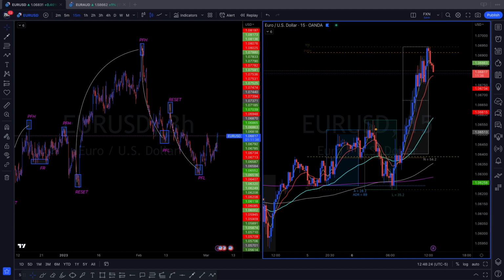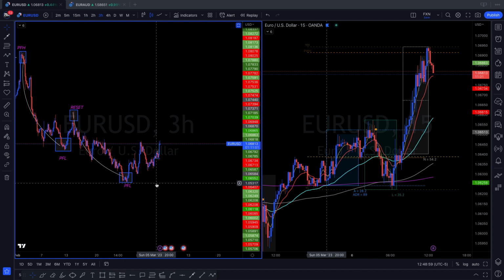Master Directional Bias to Avoid Costly Trading Mistakes and Maximize Profits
Unlock the Power of Directional Bias in Day Trading!

In this video, we dive deep into directional bias and how mastering it can transform your trading strategy. 🚀 By understanding the market’s direction, you’ll avoid common pitfalls, improve your trade setups, and increase your overall success rate.

We break down price action analysis into simple, actionable steps that anyone can follow. Whether you’re a beginner or an experienced trader, you’ll walk away with practical insights to recognize trends, stay disciplined, and refine your approach to the markets.

📊 What You’ll Learn:

How to identify directional bias and avoid poor trade setups
The easiest way to interpret price action for better decision-making
Proven techniques to stay on the right side of the market
💡 Stay ahead of the game by mastering these powerful techniques that will elevate your day trading success!

Brokers